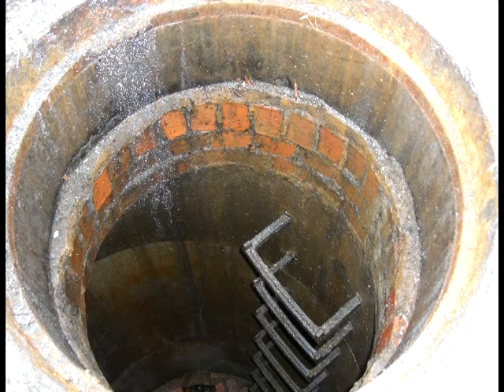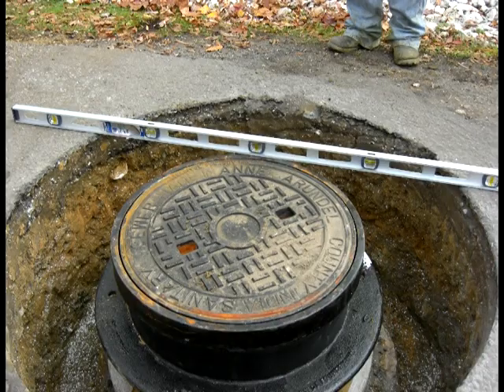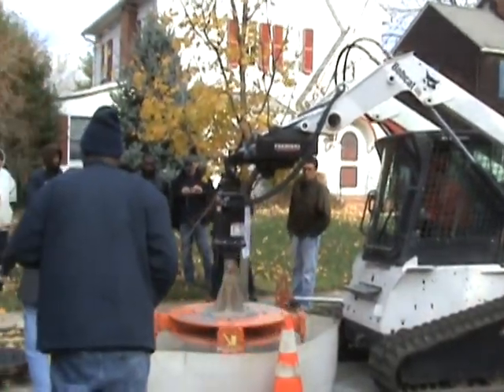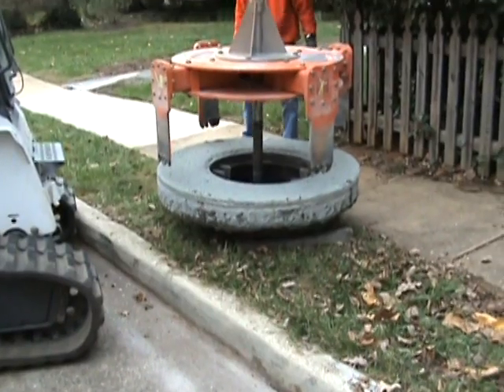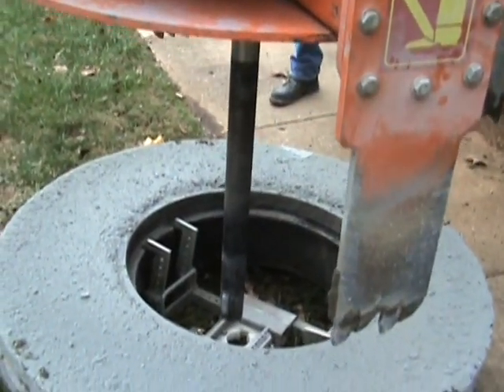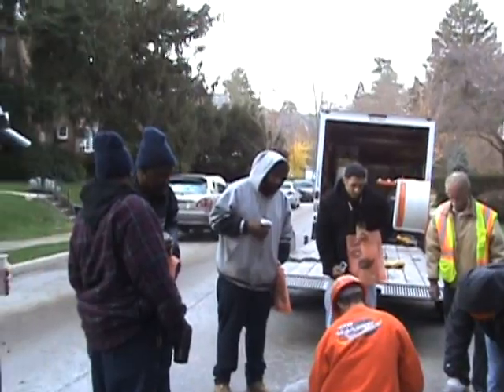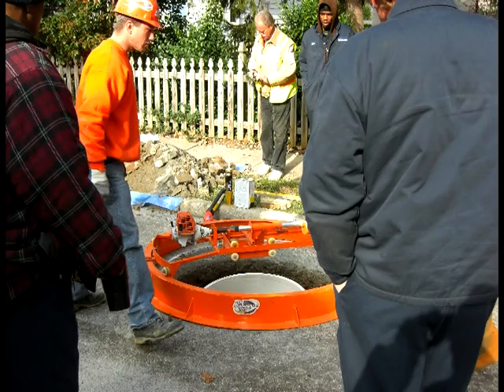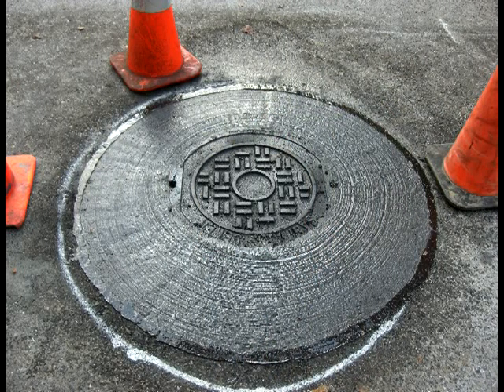Baltimore, Maryland on-site Demonstration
December 3, 2008. An on-site demonstration in the City of Baltimore, MD.

125 S. Canal St.